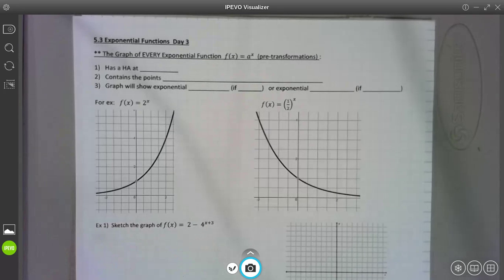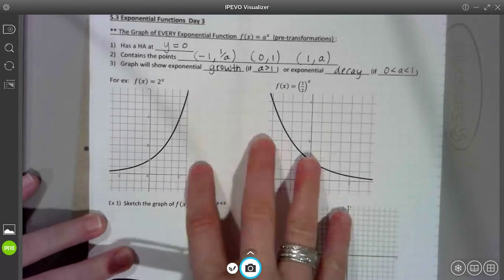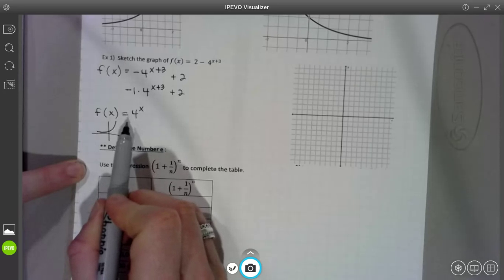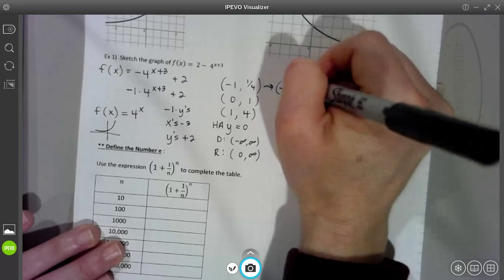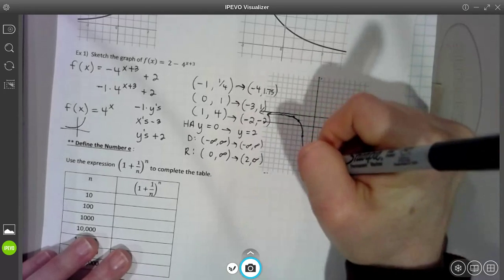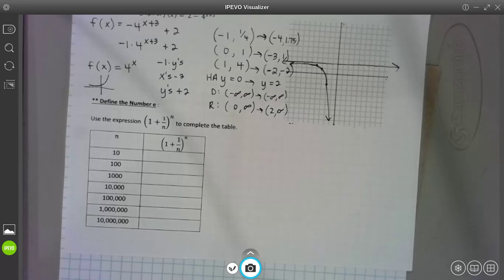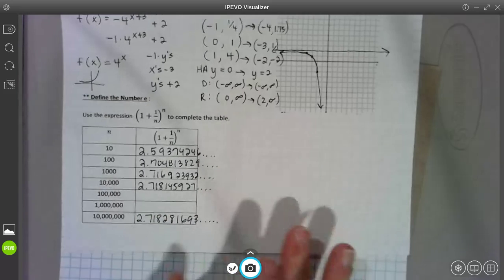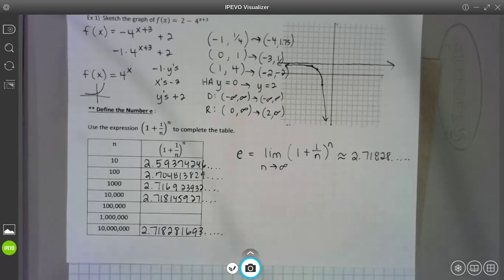PC H 5.3 Day 3 Notes